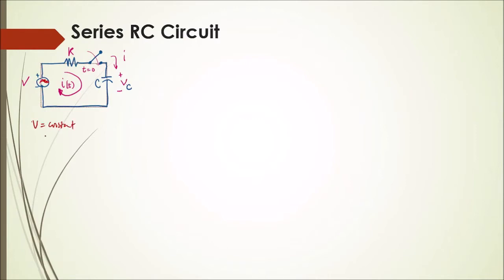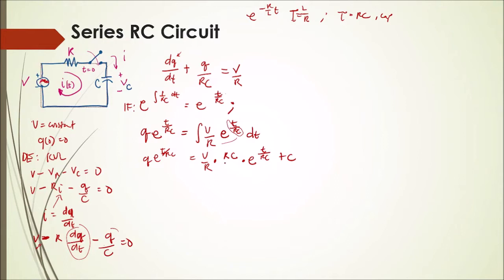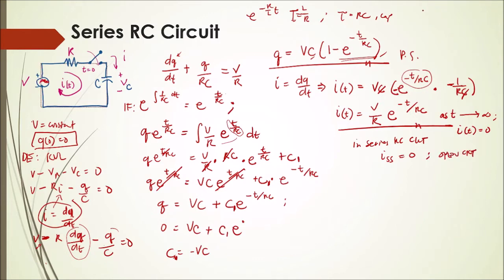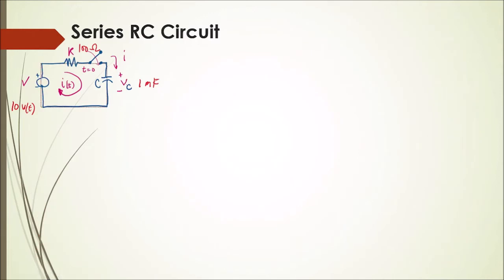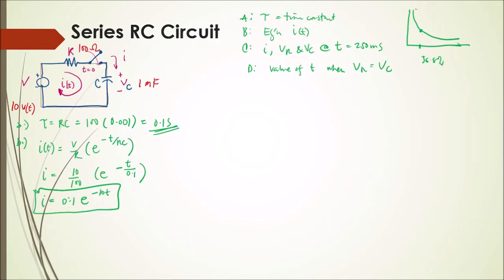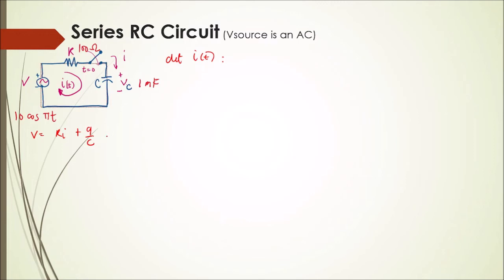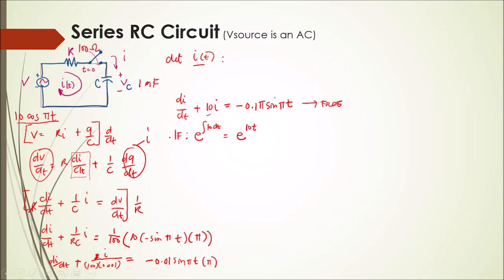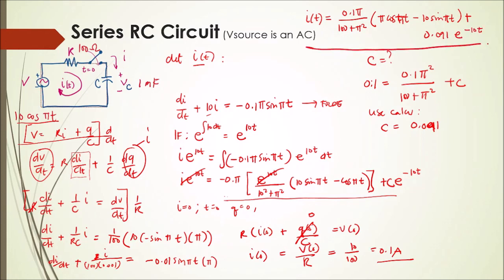Lecture 5 Part 7